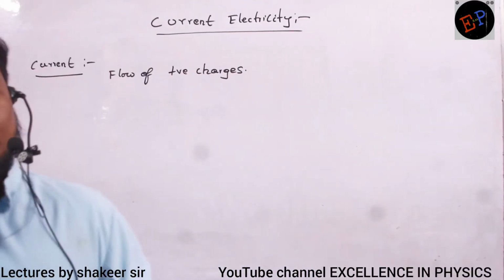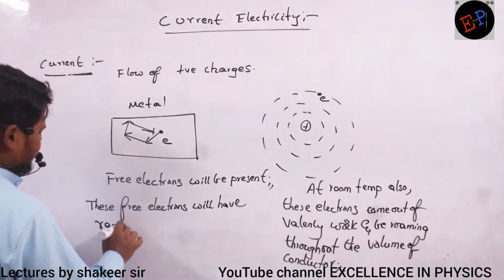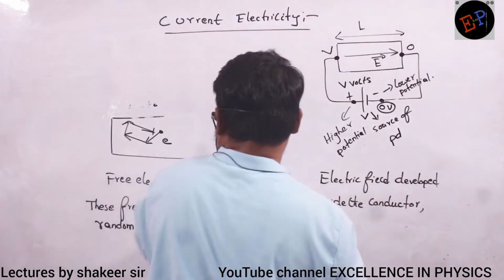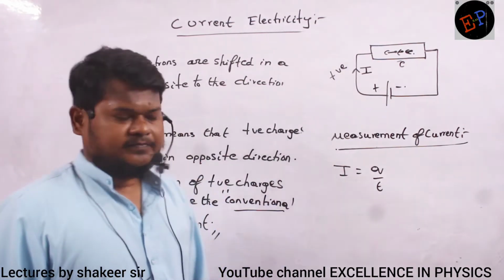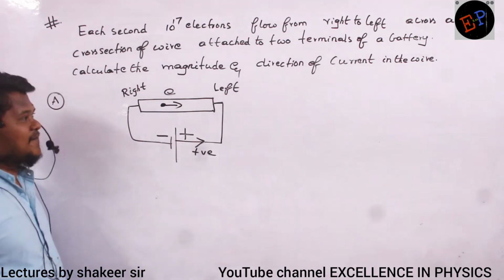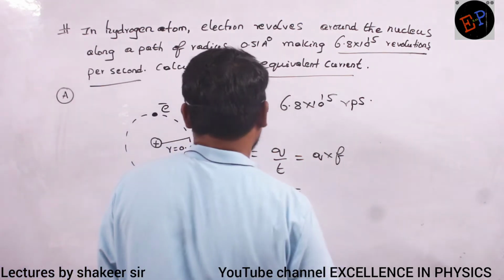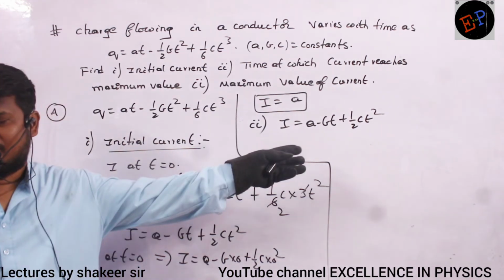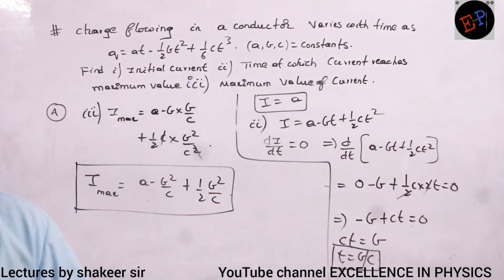L-1//CURRENT ELECTRICITY //ELECTRIC CURRENT AND CHARGE//NEET SERIES.